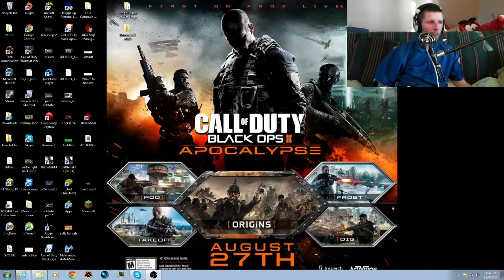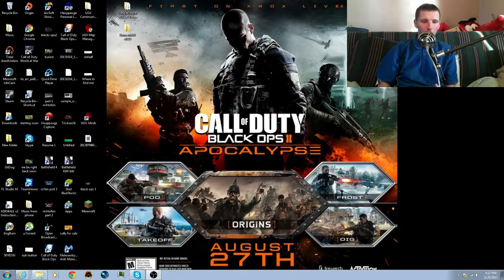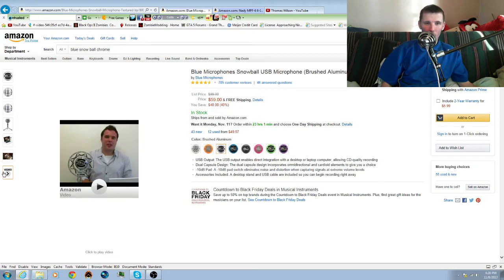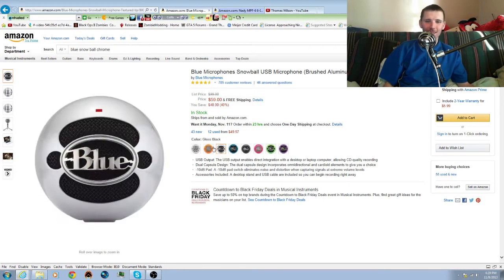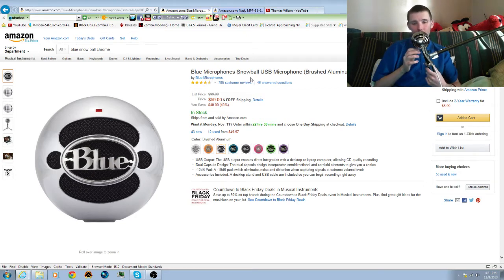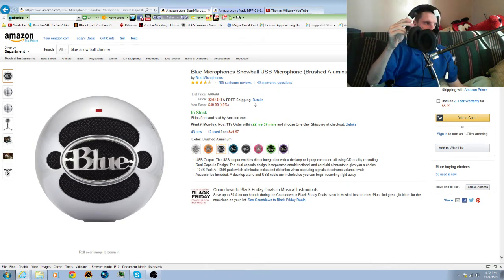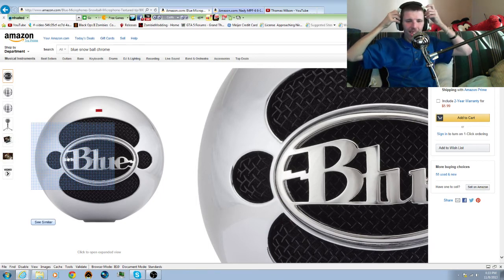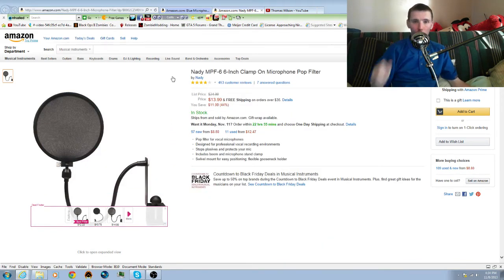Blue Snowball Microphone Review (2013)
This video breaks down my review of the snowball microphone by Blue Microphones. Instead of just showing you the microphone. I will be using it to let you hear how the quality sounds.

I will be breaking the review in to three areas:

-Look
-Quality
-Sound

After that I will be putting my final rating of ten on the device.